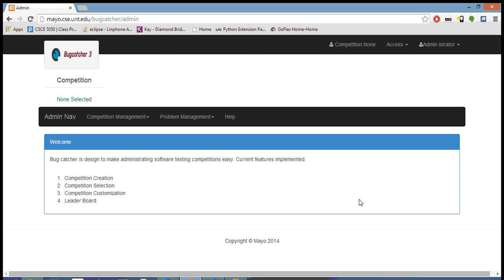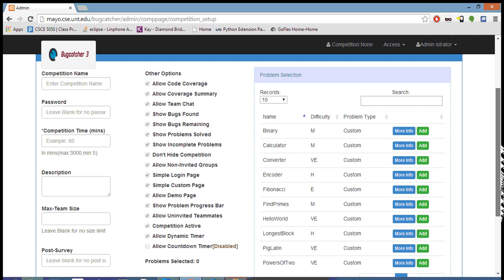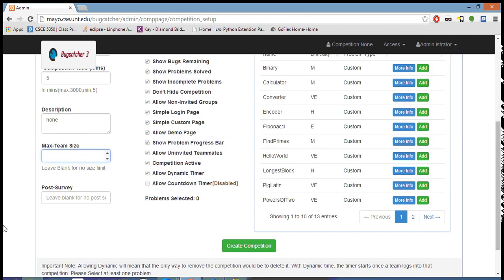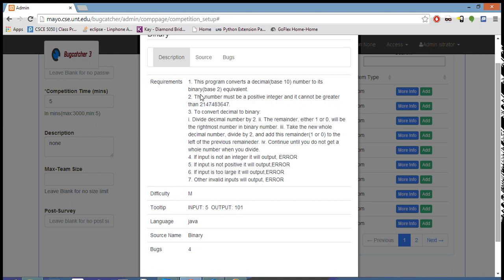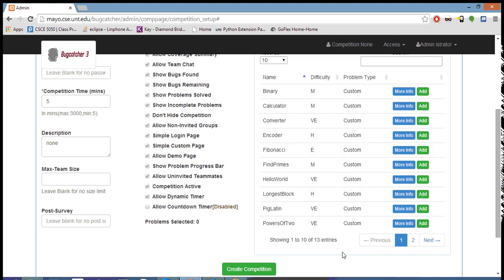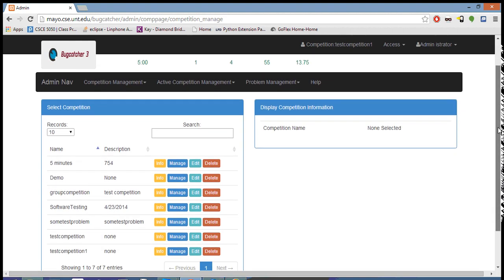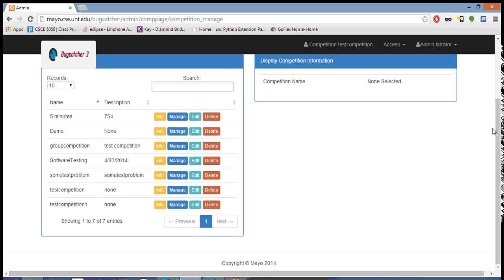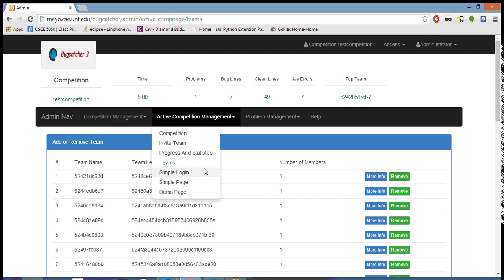Bugcatcher: Managing Competitions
Managing Competitions